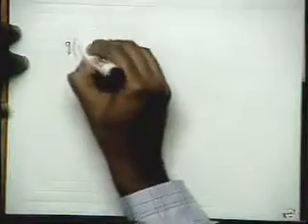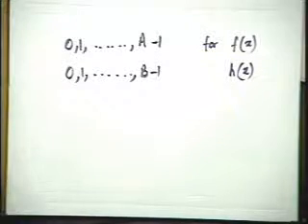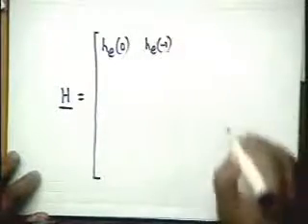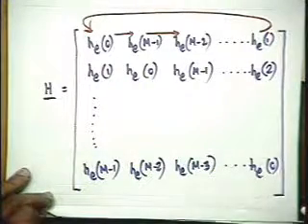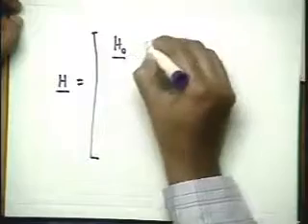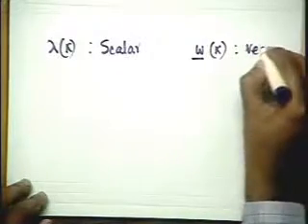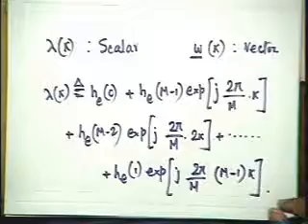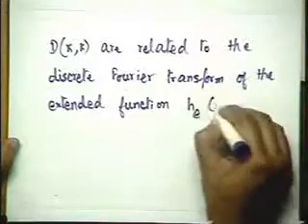28 Degradation model in discrete domain-B35J4lNO4qo.mp4